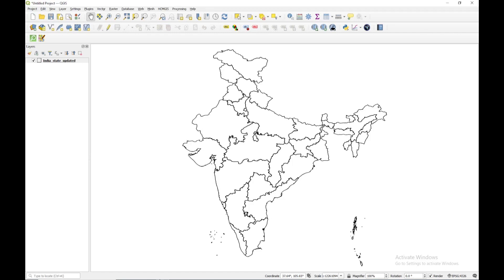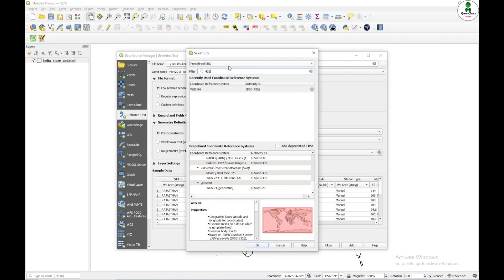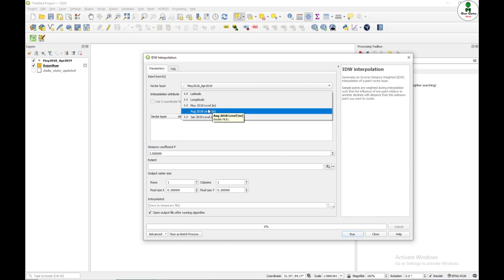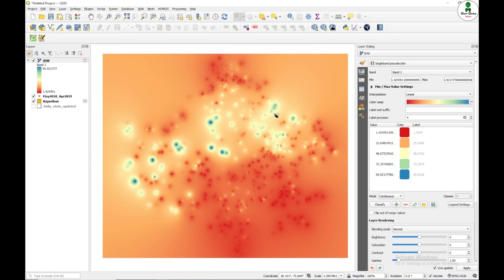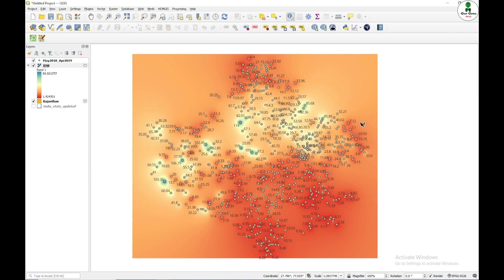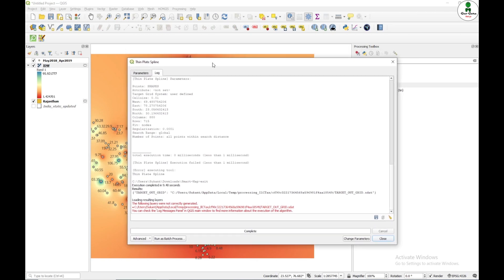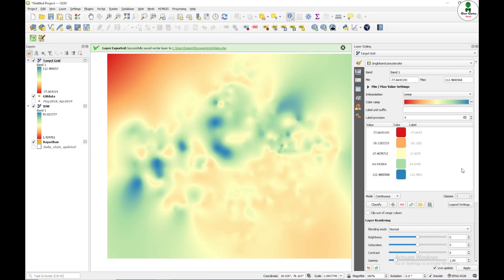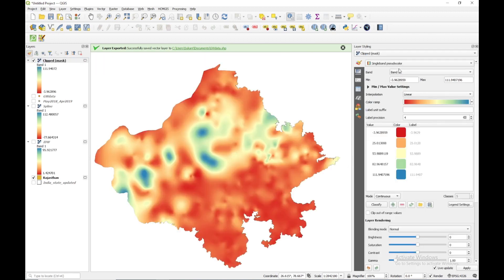Creating Groundwater Level Maps with QGIS: IDW vs. Thin Plate Spline | Spatial Interpolation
Spatial interpolation is a widely employed method in hydrology and Geology to generate groundwater level maps. It serves the purpose of estimating groundwater levels in areas lacking direct data, utilizing information from nearby wells. Various spatial interpolation techniques are at your disposal. In this video, we demonstrate the creation of groundwater level maps using two distinct methods: Inverse Distance Weighting (IDW) and Thin Plate Spline within the QGIS software.

Additionally, we provide a tutorial on how to install the SAGA plugin in QGIS 3.0 or newer.